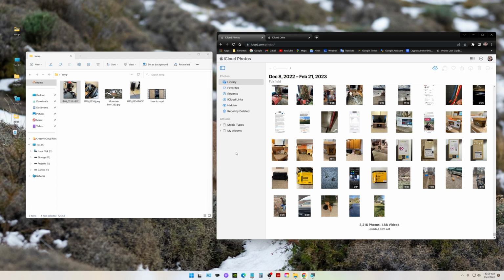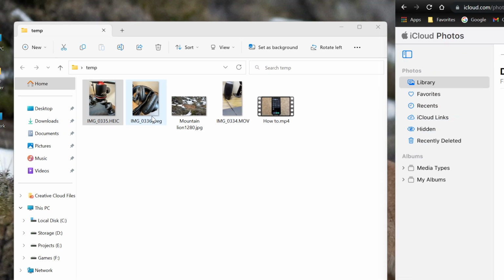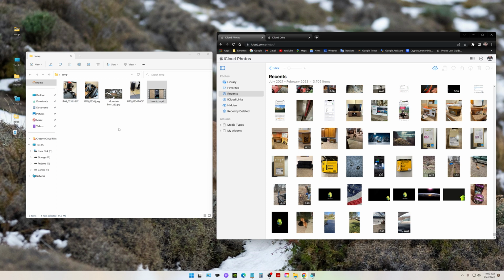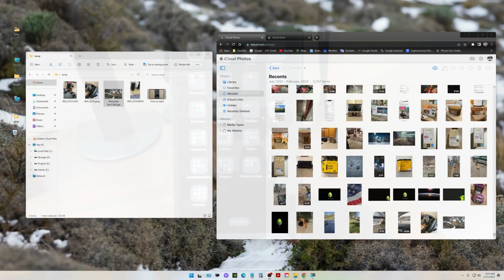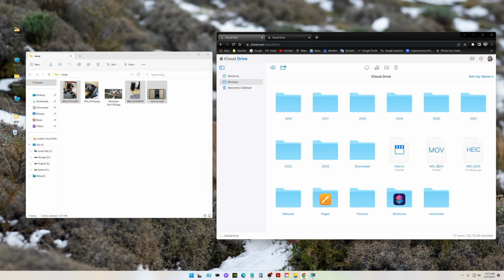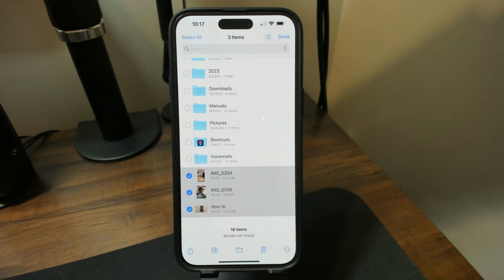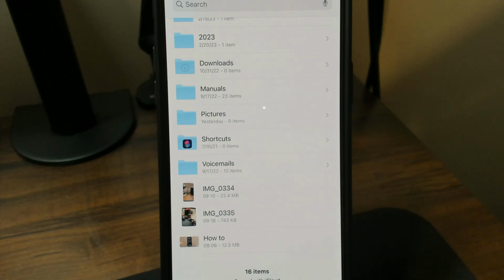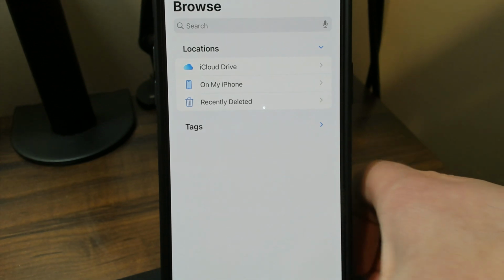How To Transfer Photos and Videos From Windows PC to iPhone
TUTORIAL- How to transfer pictures and videos from a windows computer to iphone camera roll icloud photos.